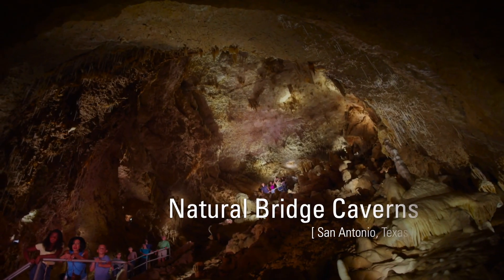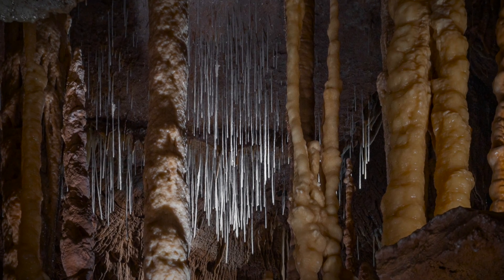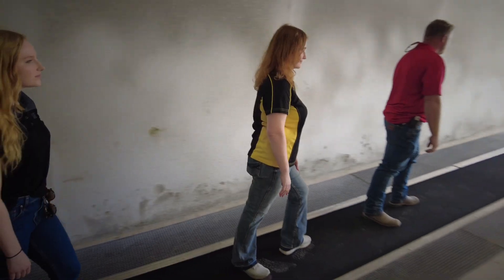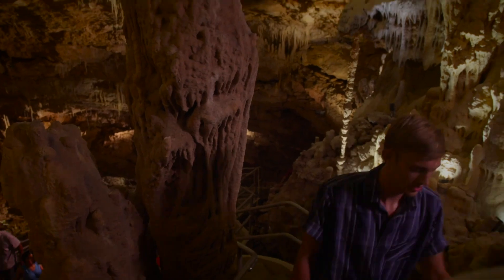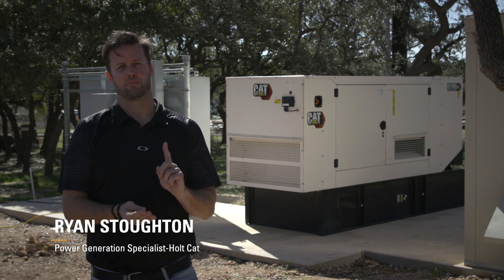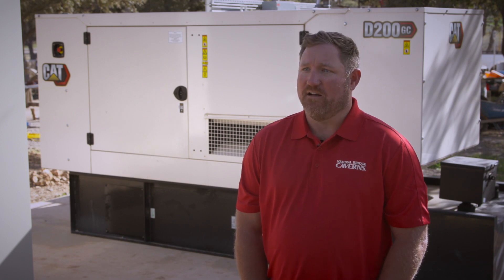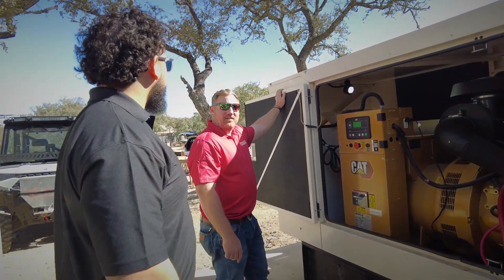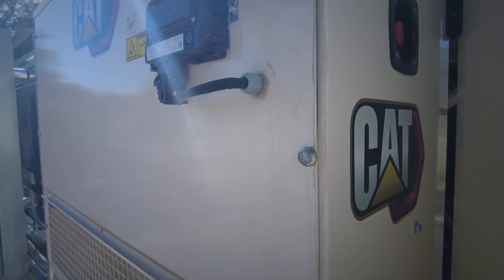Natural Bridge Caverns Testimonial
A Cat®️ D200 GC diesel generator has joined four other gensets to ensure backup power for lighting and a point-of-sale system at Natural Bridge Caverns.